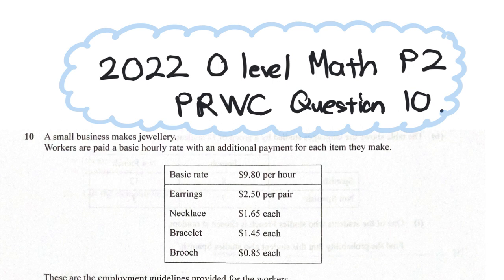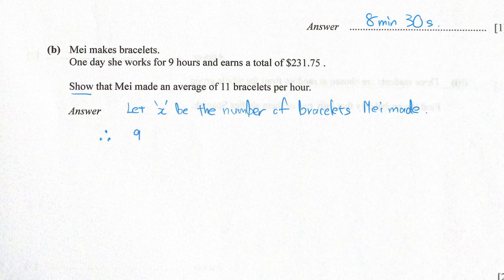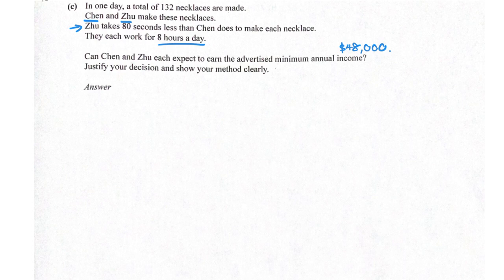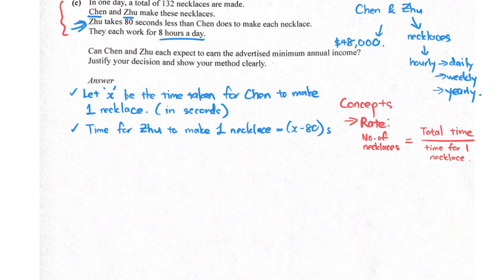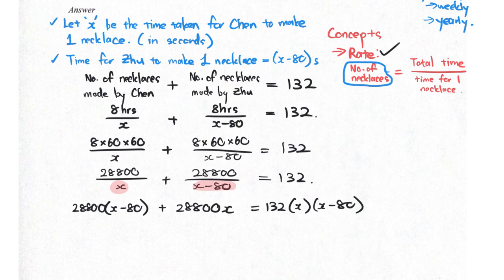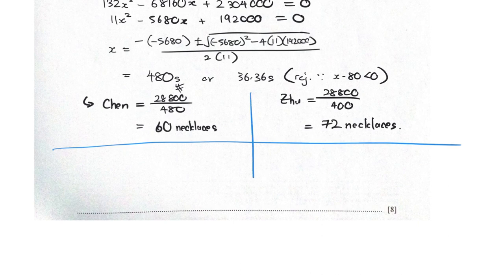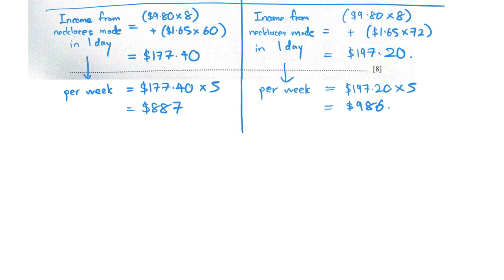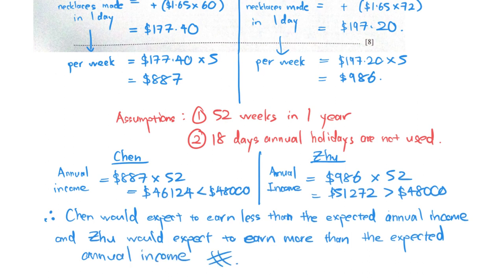2022 PRWC Question